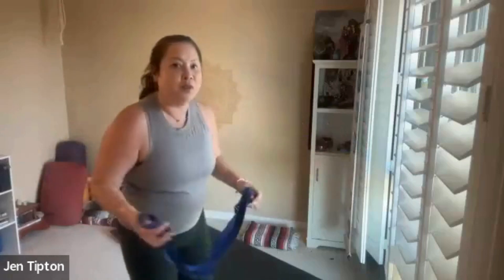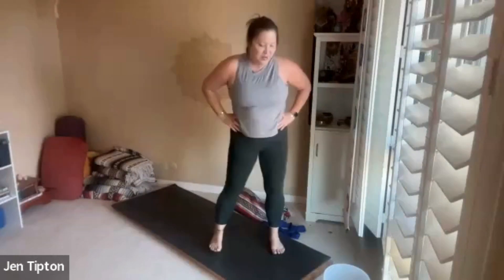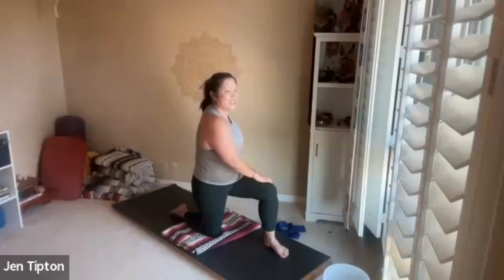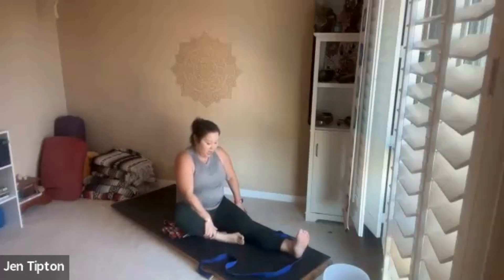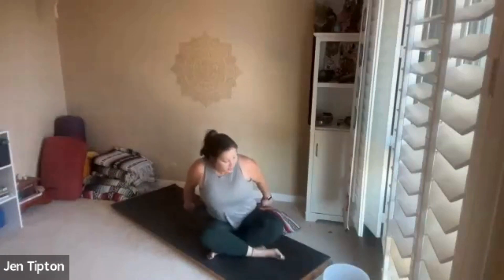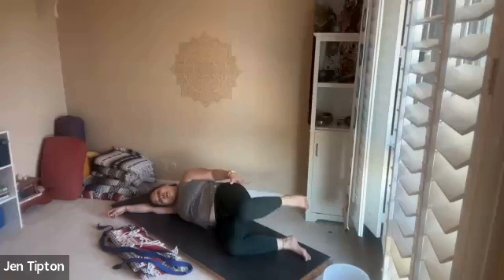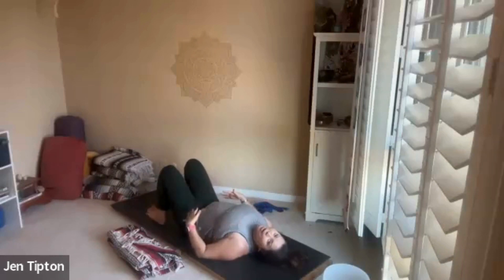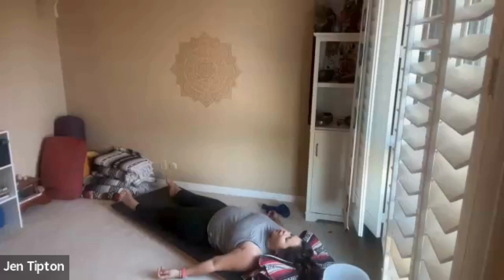Nurturing Flow: Diep Flap Yoga for Healing and Empowerment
Join our Nurturing Flow yoga class designed specifically for individuals who have undergone DIEP flap breast reconstruction while welcoming everyone to practice together!  This gentle yet invigorating practice focuses on enhancing mobility, building strength, and fostering a deeper mind-body connection during the healing process.
Led by our experienced instructor who´s familiar with post-surgical needs, each session incorporates breathing techniques, stretching, and modifications tailored to support your recovery journey. Embrace a supportive community as you rediscover your body and cultivate resilience through the transformative power of yoga.